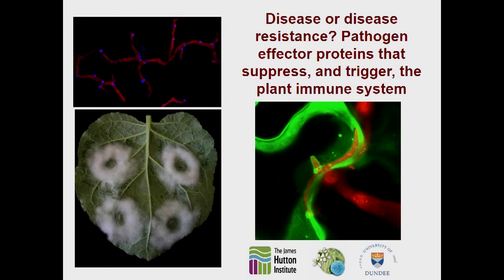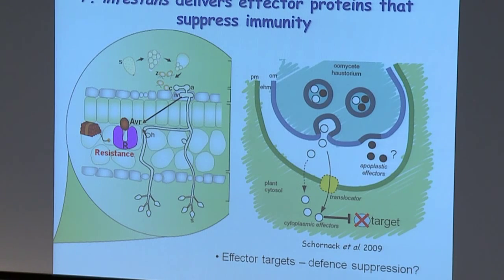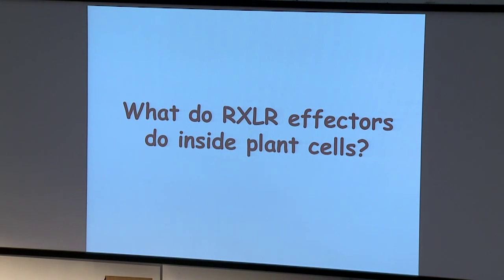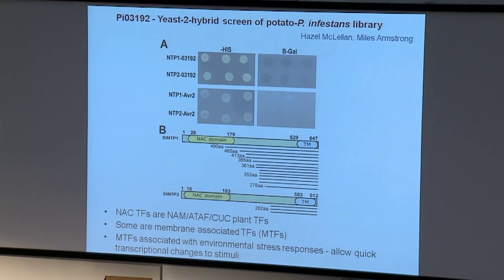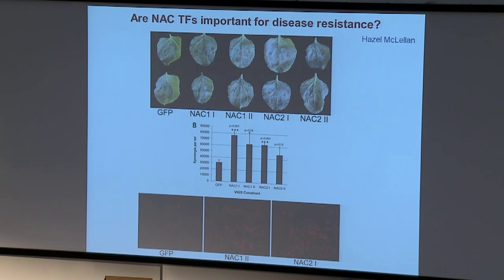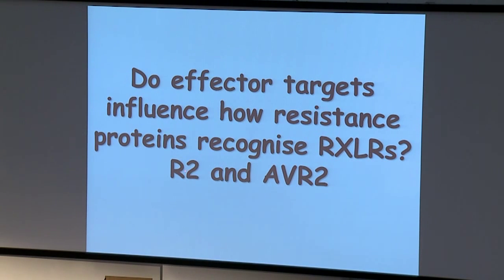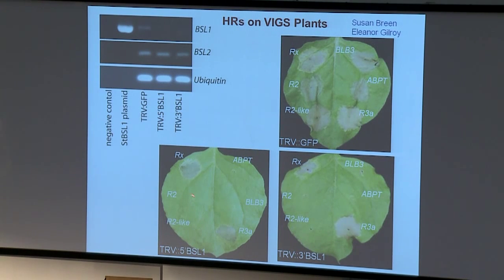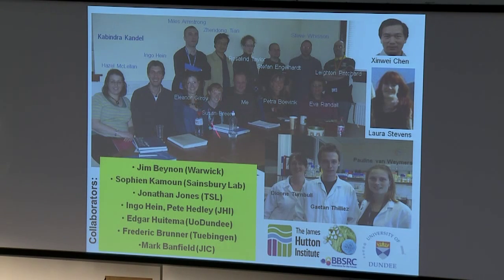PAUL BIRCH. Disease or disease resistance?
UKPlantSci2013. Session 4 -- Plant Protection and Defence